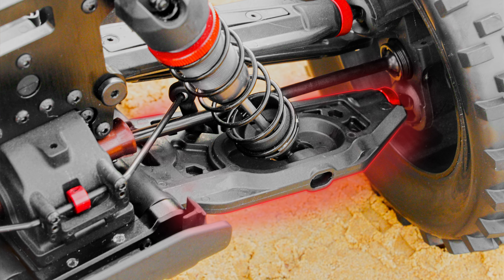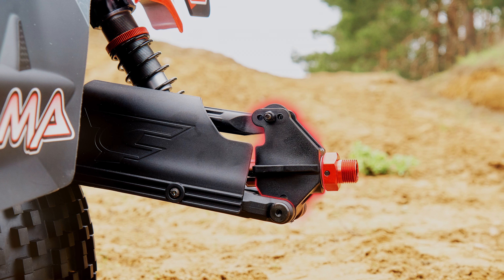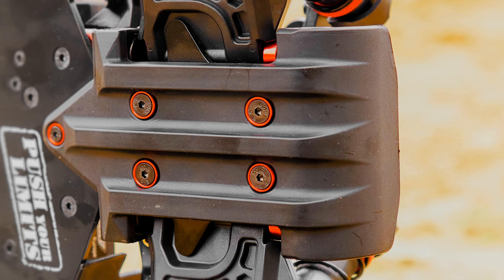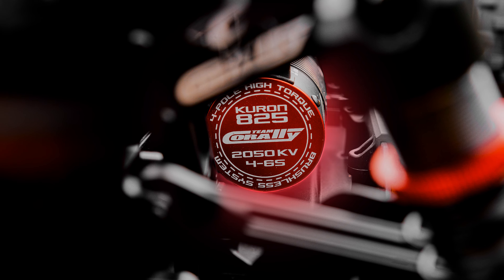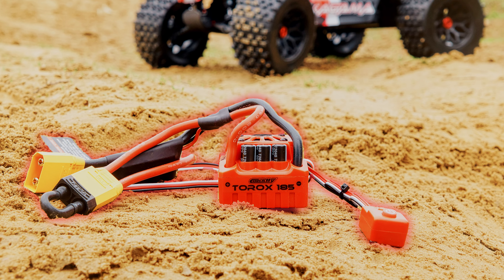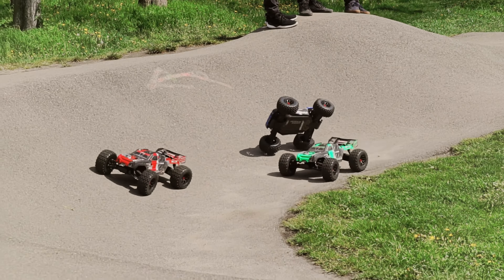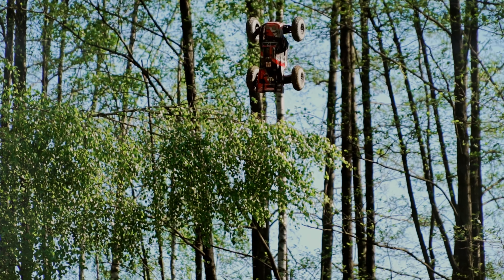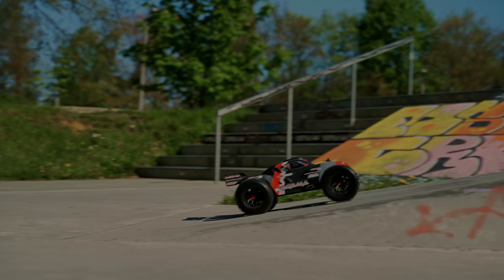TEAM CORALLY KAGAMA - Xtreme Tough Monster Truck - Presentation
The KAGAMA from Team Corally is packed with features normally found only in the most expensive competition models but never before in a factory built RTR or Rolling Chassis. Team Corally truly exceeds expectations by providing only the very best in quality and service to its customers and we hope that you enjoy owning and driving this model as much as Team Corally have enjoyed bringing it to you. Isn’t it time you experienced RC bashing at a level never before thought possible?
Now you can with the new Kagama from Team Corally!